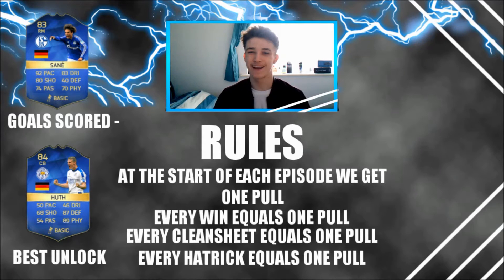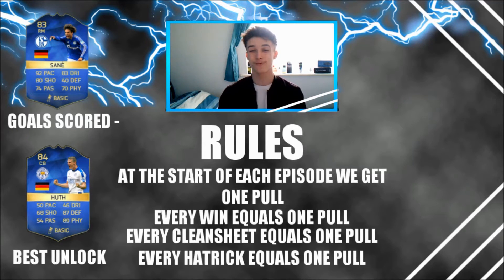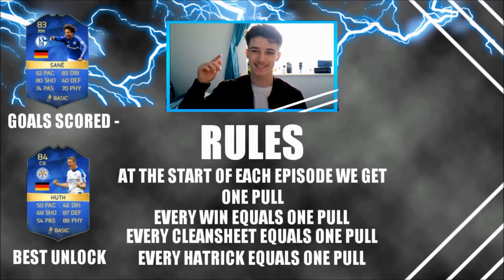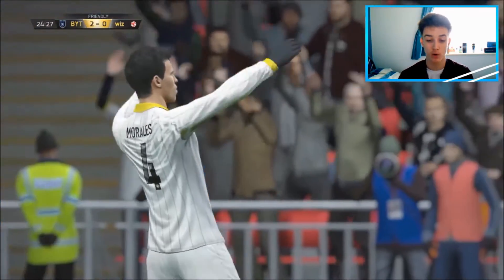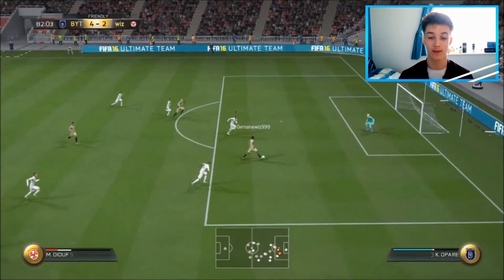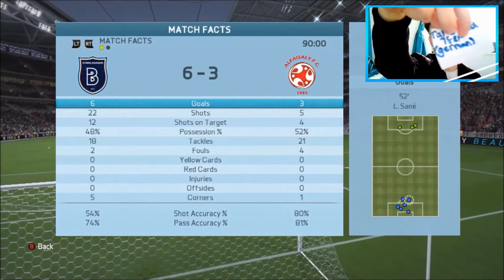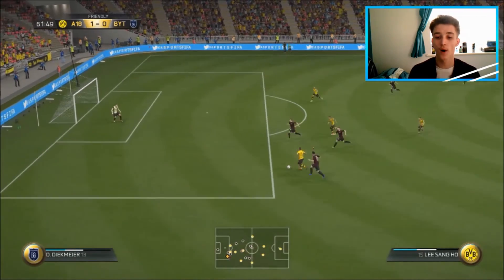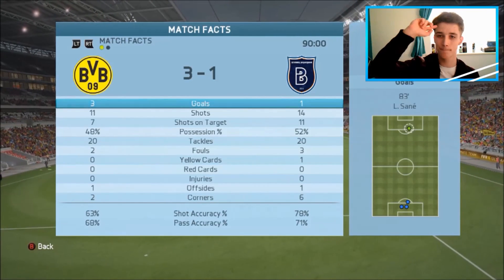FIFA 16 SANES SQUADS! WE GOT THE BEST GERMAN FULLBACK! #2